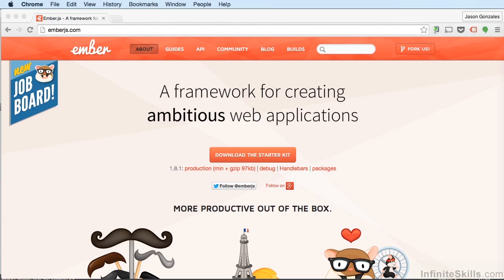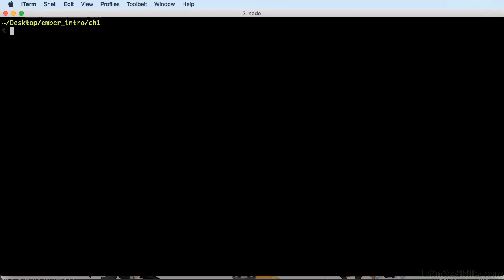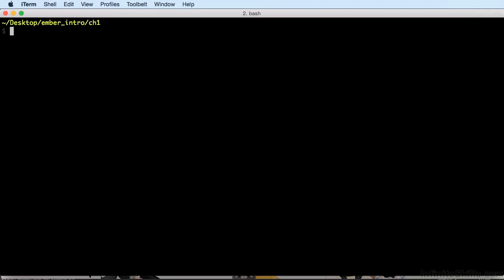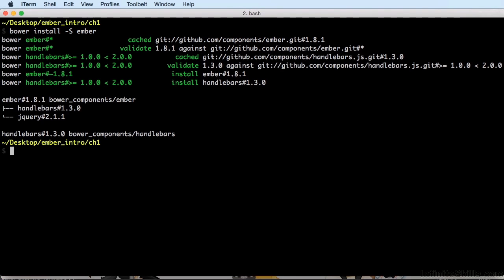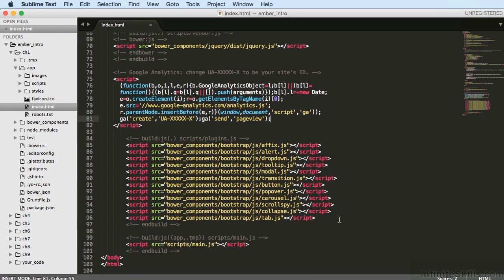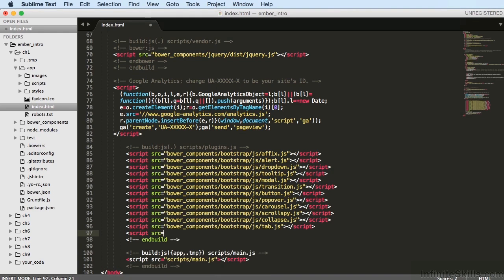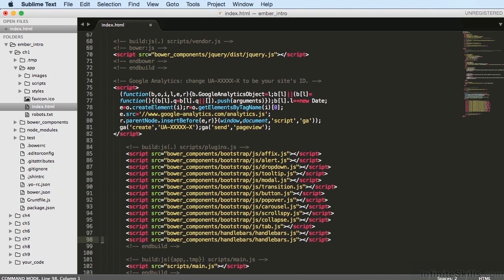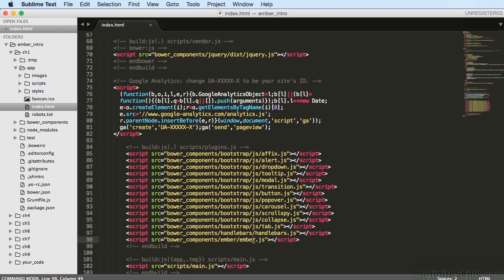Learning Ember.js Tutorial | Installing Ember.js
Want access to all of our Ember.js training videos? Visit our Learning Library, which features all of our training courses and tutorials

More details on this Ember.js training can be seen This clip is one example from the complete course. For more free Ember.js tutorials please visit our main website. YouTube